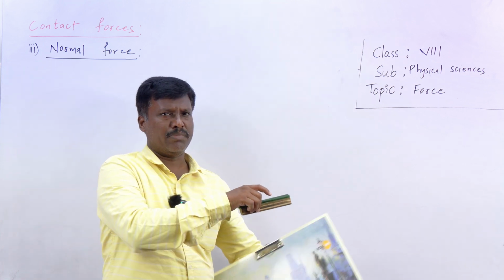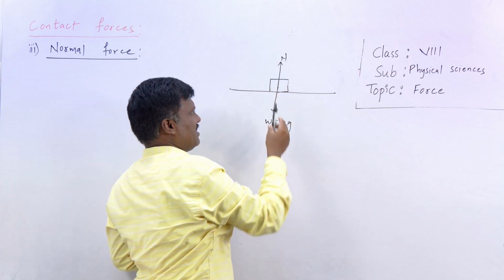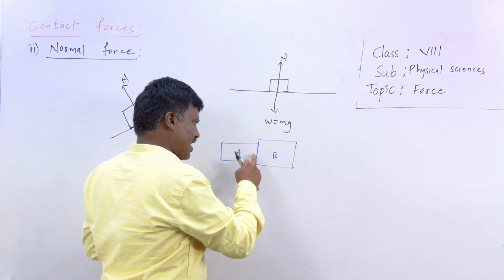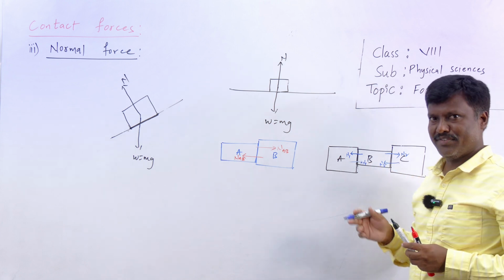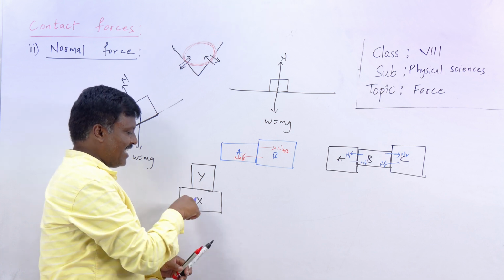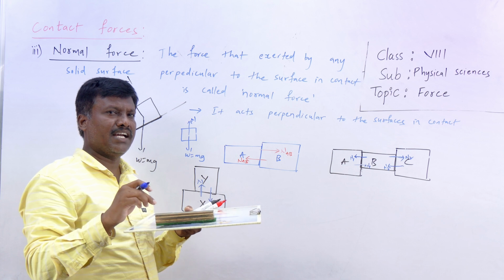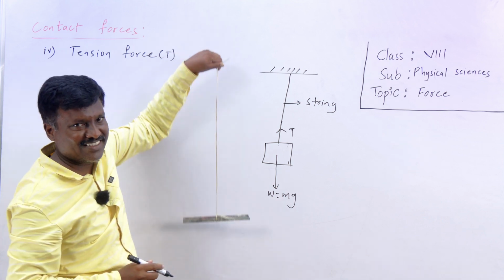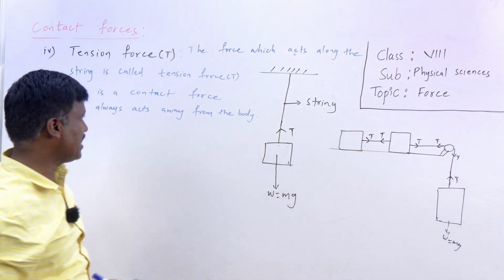Magnetic Force | PART – 6 | Chapter – 1 | Contact Forces, Normal Force, Tension Force | 8th Class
"Welcome to our 8th grade physics lesson on the introduction to force! In this video, we break down the fundamental concept of force, exploring what it is, how it affects objects, and why it’s crucial in physics. Through clear explanations, practical examples, and easy-to-understand visuals, this video will help you grasp the basics of force and its role in motion and everyday life. Whether you’re preparing for exams or just curious about physics, this lesson is perfect for building a solid foundation in understanding forces.